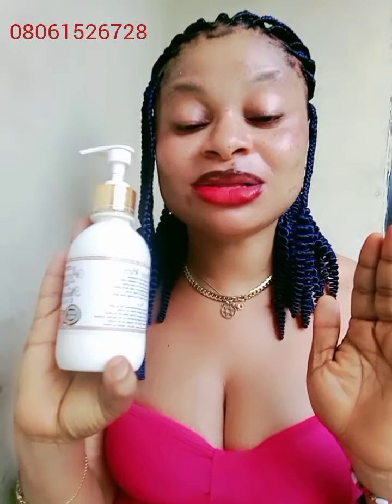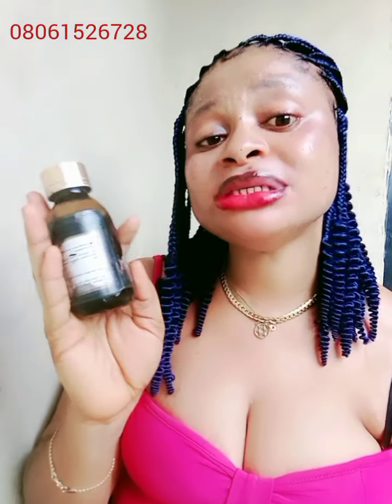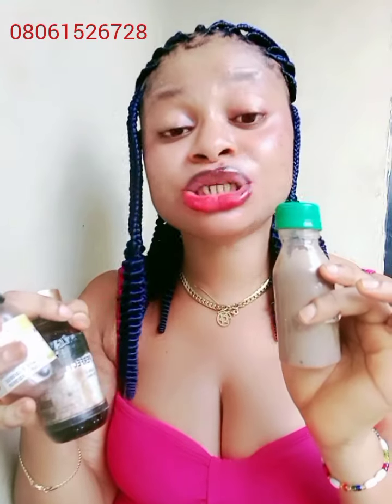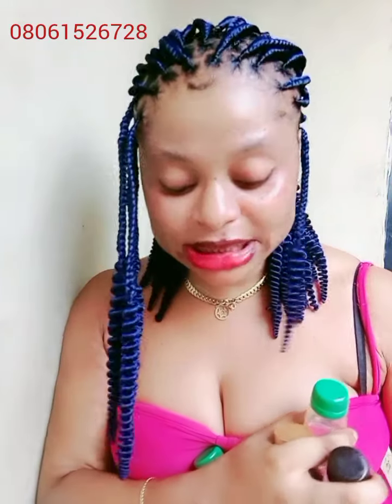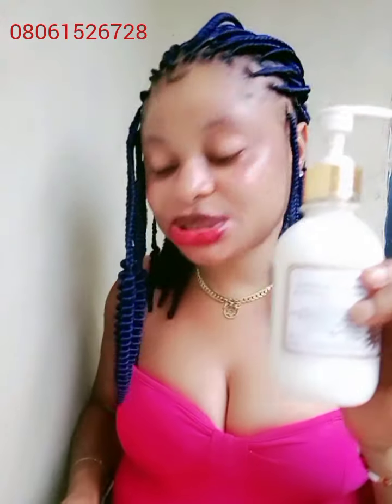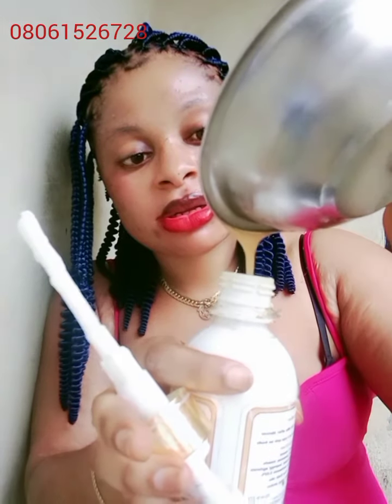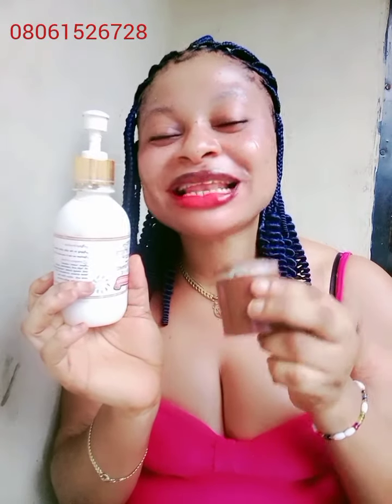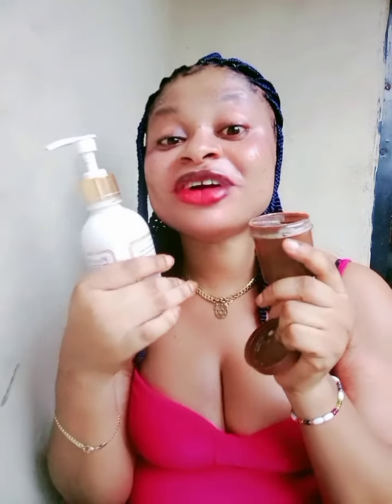How I activate and protect whitish white lotion with anti-reaction products and effective serums